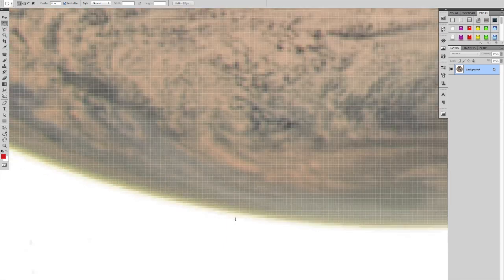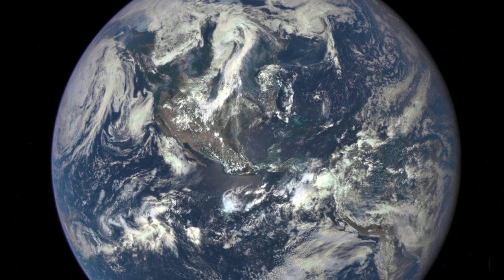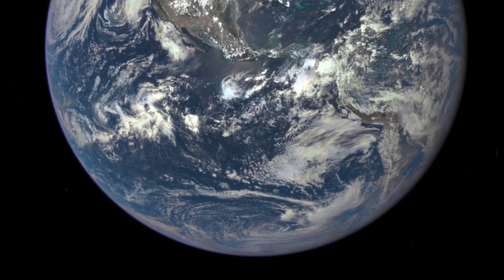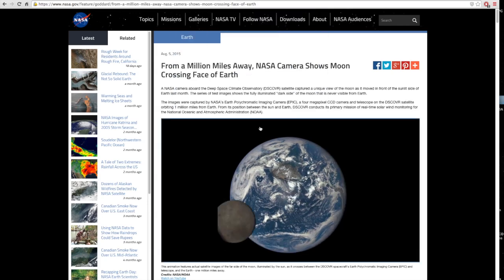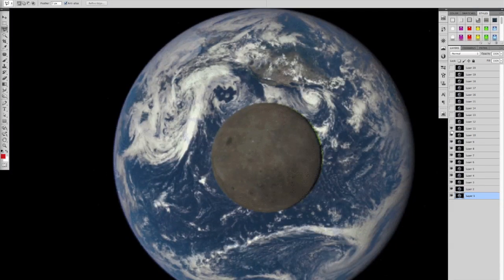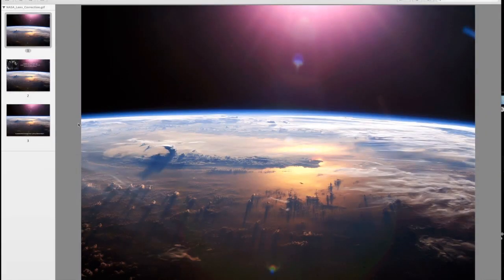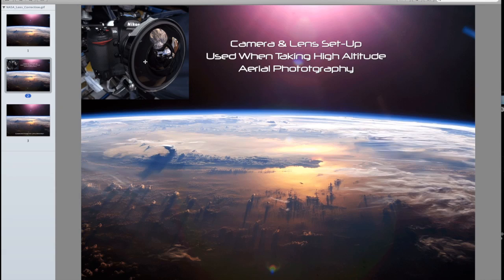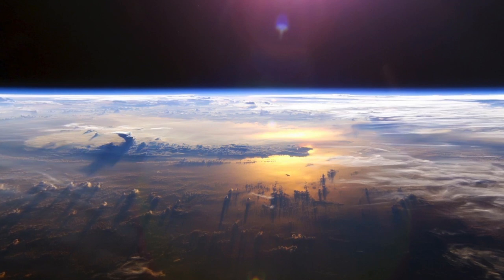BUSTED! - 2015 NASA Photo Fakery Revealed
Some of the most glaring photo manipulation atrocities perpetrated by NASA this past year. There are dozens more... perhaps if people want to see them I'll take the time to point them all out. But these have been bugging me the most, since the whole Flat Earth Theory has been gaining traction and popularity.